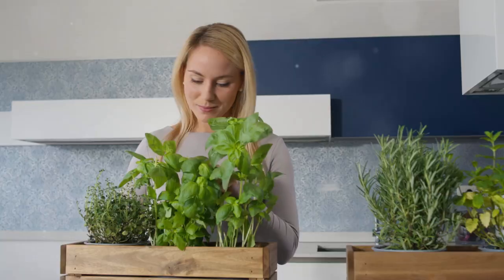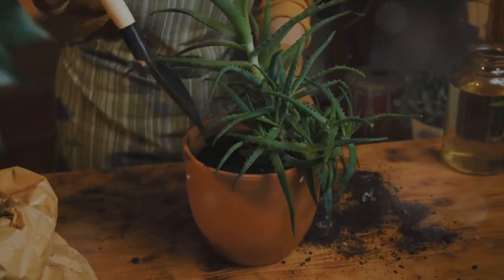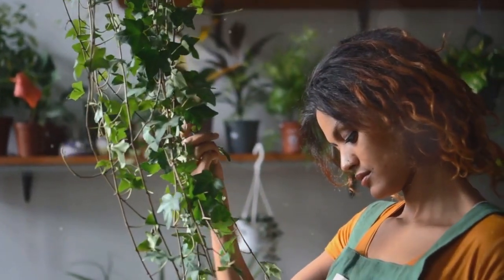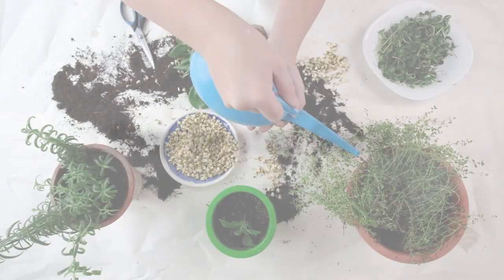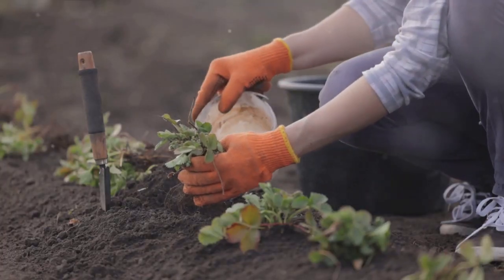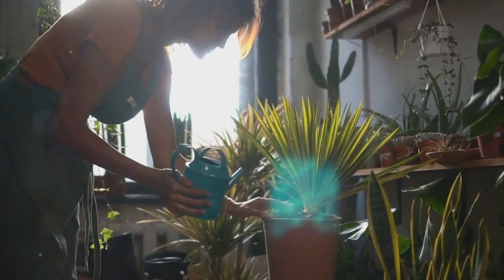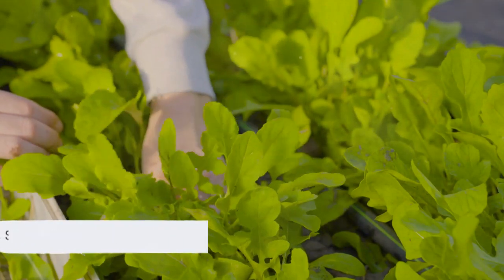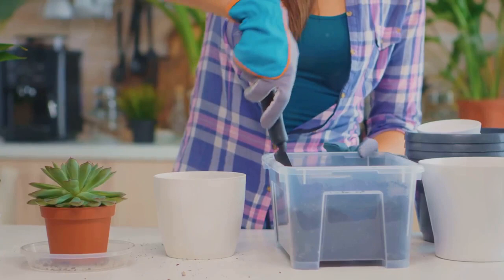Growing Herbs Indoors: A Complete Guide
Embark on a journey into the world of indoor herb gardening with our comprehensive guide, "Growing Herbs Indoors: A Complete Guide." Whether you're a seasoned gardener or a beginner with a green thumb, this video is your key to cultivating a thriving herb garden right in the heart of your home.

Discover the secrets to successful indoor herb cultivation, from selecting the right herbs and choosing the ideal containers to providing the perfect growing conditions. We'll share valuable insights on light requirements, watering schedules, and soil considerations to ensure your herbs flourish and provide fresh flavors year-round.

Join us as we explore various herb varieties that are well-suited for indoor gardening, transforming your kitchen into a fragrant and functional herb haven. Learn essential tips for pruning, harvesting, and maintaining your indoor herb garden to enjoy a continuous supply of aromatic and flavorful herbs for your culinary adventures.

Watch "Growing Herbs Indoors: A Complete Guide" and unlock the joys of year-round herb cultivation in the comfort of your home. Elevate your cooking with homegrown herbs that add a burst of freshness to every dish.